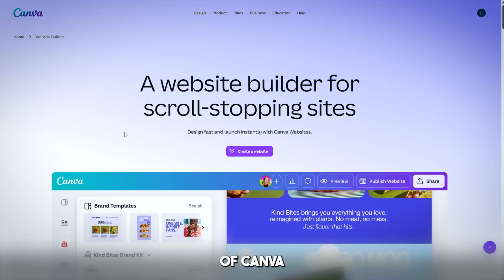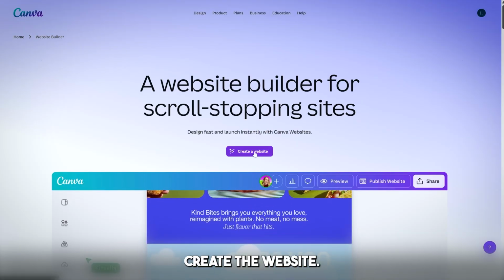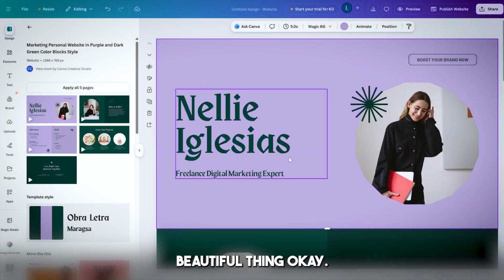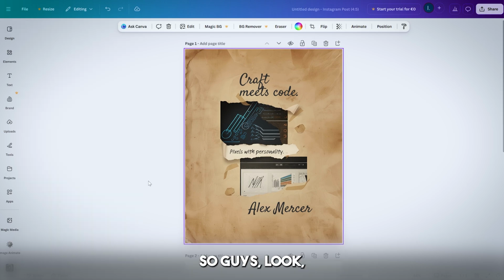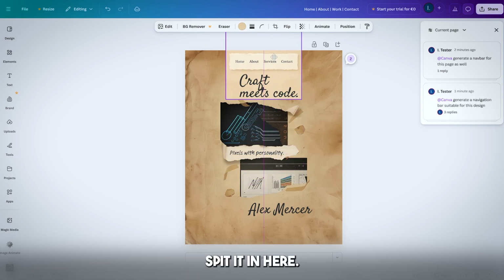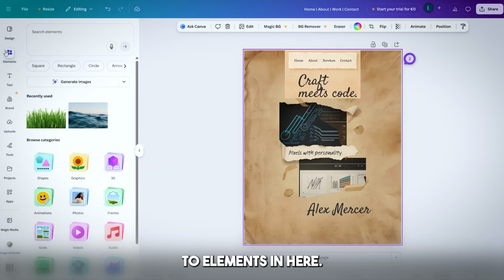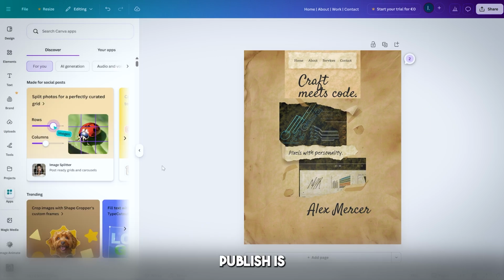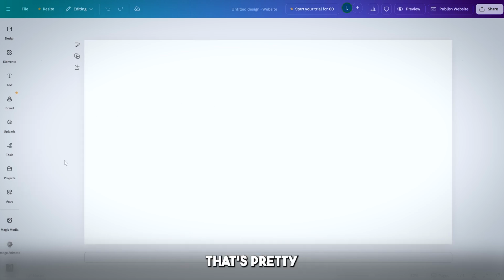Canva Website Builder Tutorial - How to Use for Beginners (2026)